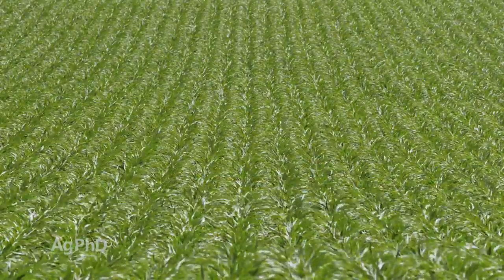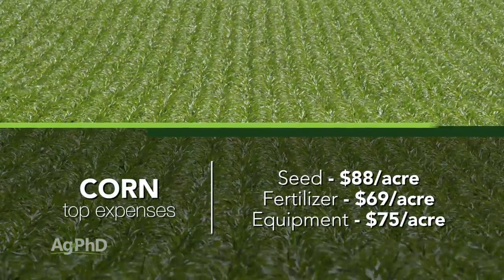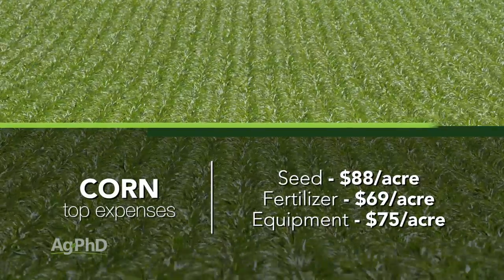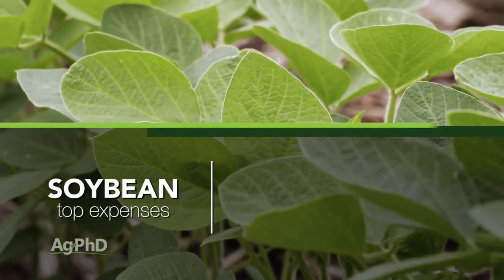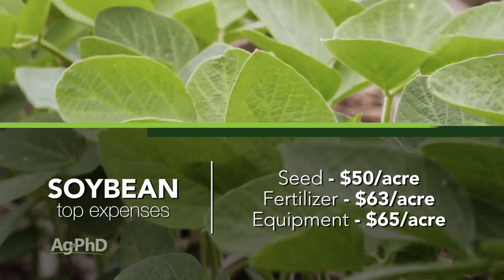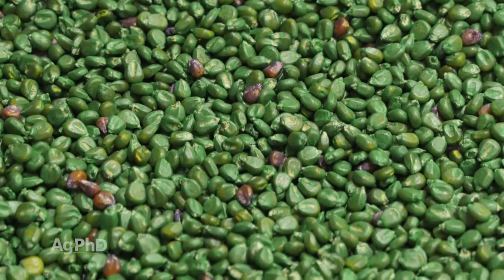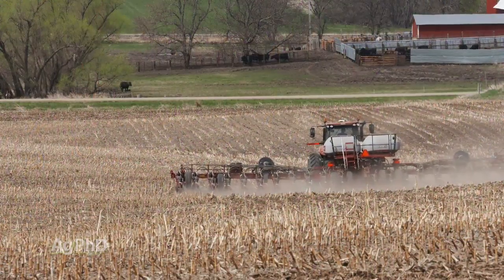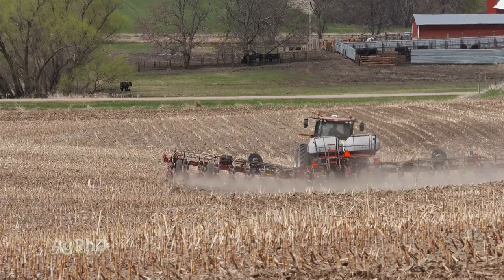Farm Basics #1098 The Costs To Farm (Air Date 4-21-19)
The Hefty brothers explain some of the challenges that farmers face when trying to stay profitable.